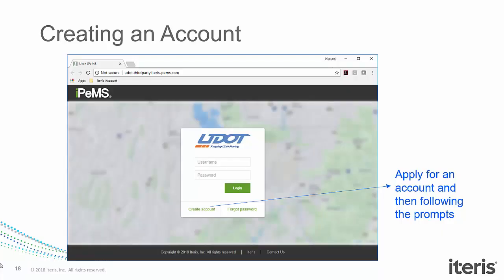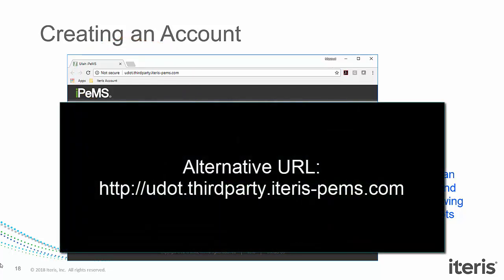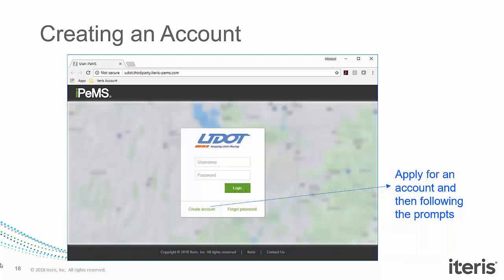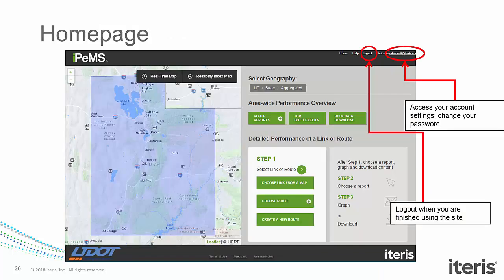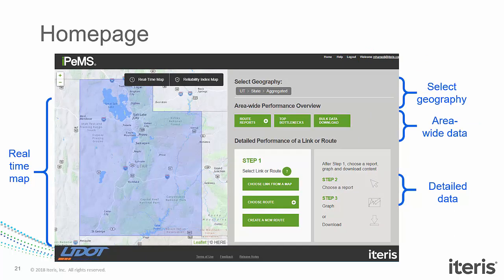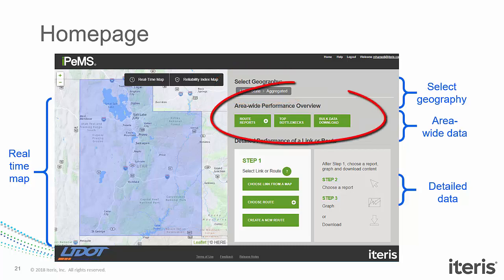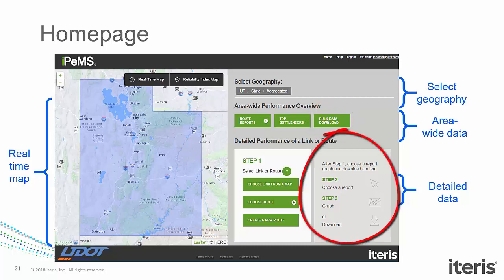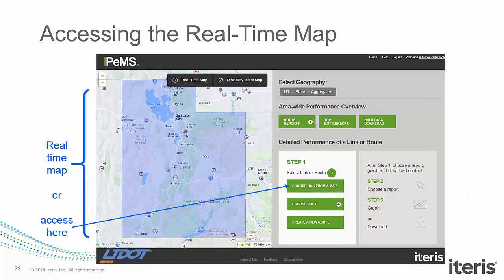UDOT iPeMS Training: Part 3 - How to Access iPeMS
This video will show users how to access iPeMS and where to request an account.  Accounts are approved individually based on need for the data.